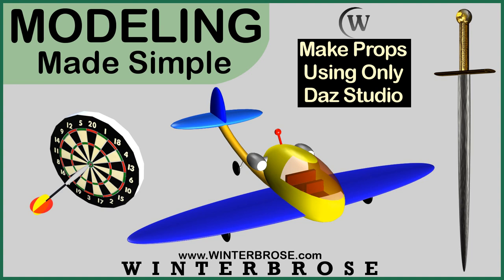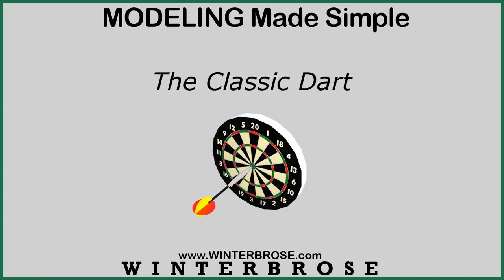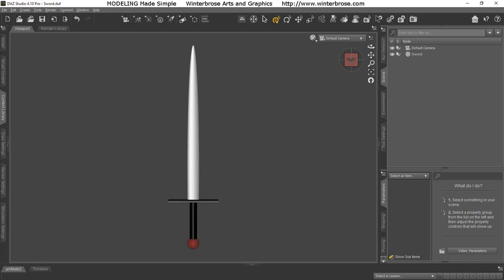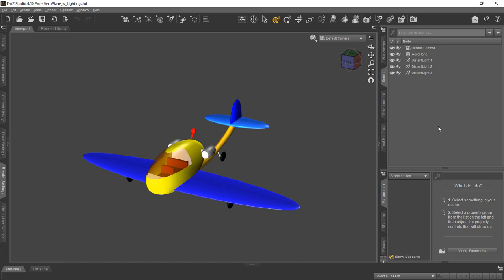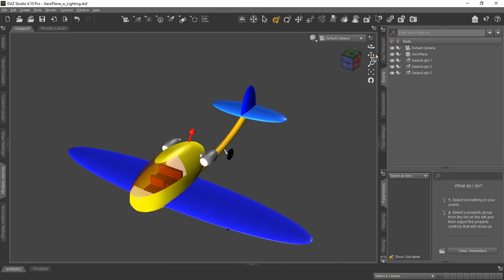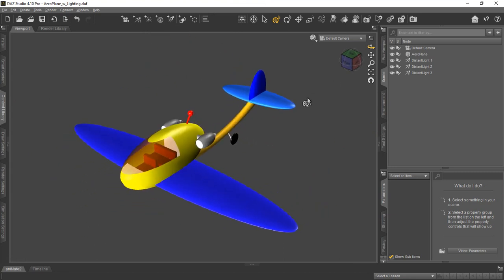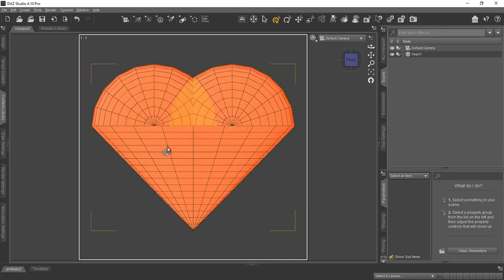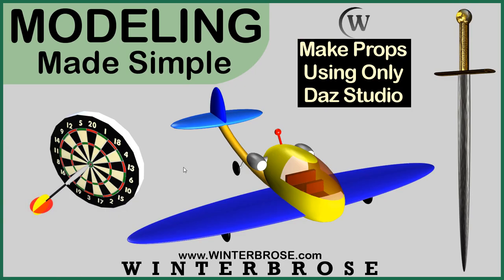MODELING Made Simple for Daz Studio: Volume 1, Create Static Models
What would you say if I told you that you could create a static model completely in Daz Studio without the need for any other applications?

If you were unsure how to answer, then "Wow" would be a proper response. Yes, you can create static models to use with our own artwork and animations without purchasing any apps specifically designed for 3D modeling, and without ever leaving the Daz Studio environment.

SCROLL DOWN for all the details about what is covered in this training.

This product includes eight (8) training modules with over 2-hours of HD video sized at 1280x720. We cover all aspects of model design and creation within Daz Studio. Once you have completed your own creation, we show you how to save it as a Daz Prop so you can load it directly from the Content Library. Our "proof in the pudding" is that all of the promo images for this product were created using the techniques that we will teach you. During this course, you will learn how to use shapes to create the Classic Dart and Basic Sword. There is no limit to what static models you can create; just use your imagination and begin modeling.

* Module-01 SETUP and PREPARATION {6:22 min}
   - Layout/Style used in Videos
   - Show Floor and Aspect Frame
   - Viewport Controls
   - What is the World Center

* Module-02 USING PRIMITIVE SHAPES {14:46 min}
   - What shapes are available to use
   - Sizing, Segments and Sides for shapes

* Module-03 MANIPULATE AND SAVE SHAPES {20:16 min}
   - Universal Tool for Translating, Rotating and Scaling
   - Using Drop to Floor for placement
   - Export/Import with consistent sizing
   - Why Exporting UV's is important

* Module-04 CUSTOMIZE AND COMBINE SHAPES {22:05 min}
   - Tool Settings, using the Geometry Editor
   - What are Face Groups and Surfaces
   - Default naming conventions and suggested naming
   - How to use Opacity for Translucent/Transparent
   - Modifying geometry to remove polygons
   - Combining several objects into one component

* Module-05 GLOBAL CHANGES TO SHAPES {13:45 min}
   - Triangulating for more designs and compatibility
   - Smoothing with the SubD Subdivision modifier
   - Decimating to reduce Polygon counts

* Module-06 DESIGN YOUR NEW PROP {9:44 min}
  - Deciding what you wish to create
  - Creating or downloading reference images
  - Creating your model using only primitive shapes
  - Renaming, scaling and positioning components

* Module-07 PUTTING IT ALL TOGETHER {34:20 min}
  - Building Shell models with primitives
  - Scaling Shell models to match other props/figures
  - Adjusting components to build a parts library
  - Colorizing components for desired look
  - Saving components as a single finished model

* Module-08 SAVING AS NEW DAZ PROP {11:15 min}
  - Adjusting Origin Point for Translate, Rotate and Scale
  - How to save your finished model as DUF prop
  - Customizing the Thumbnail and Tip images for Content Library